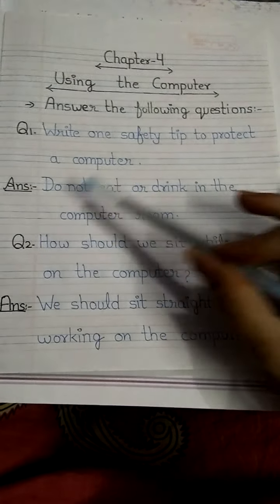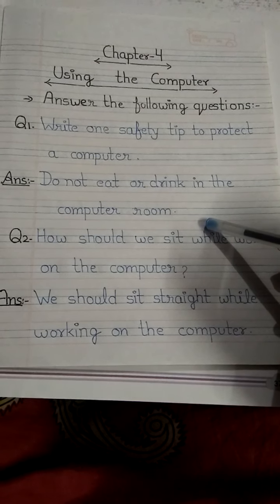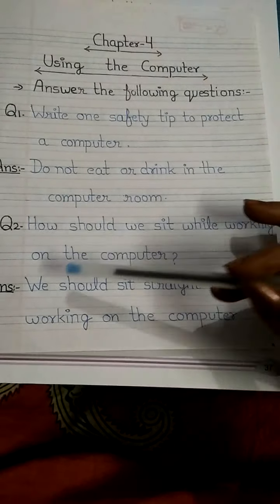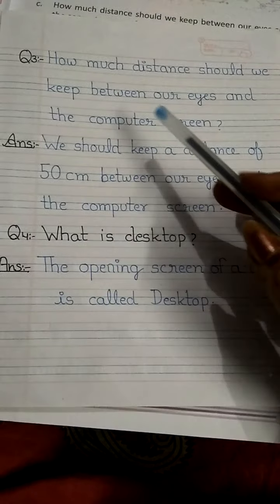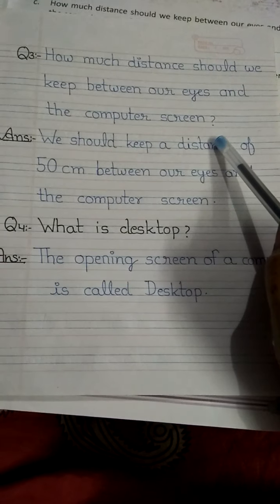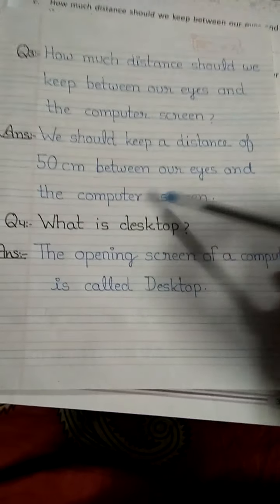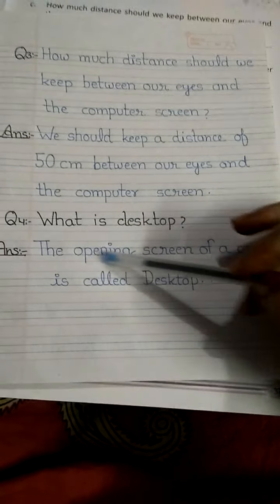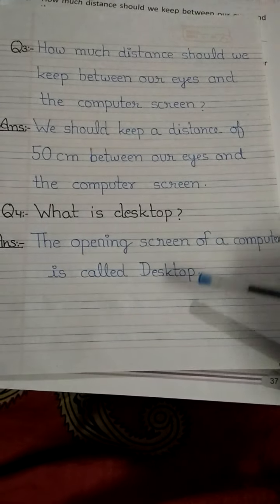Computer Class 1 chapter 4 Question /Answer